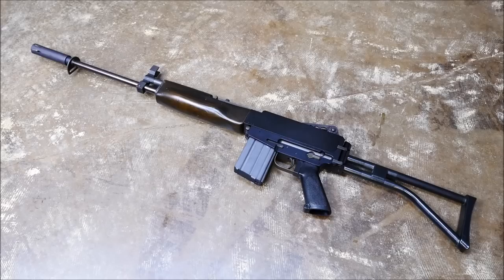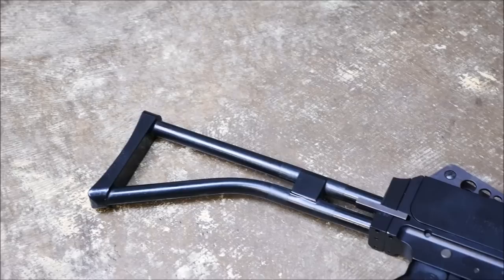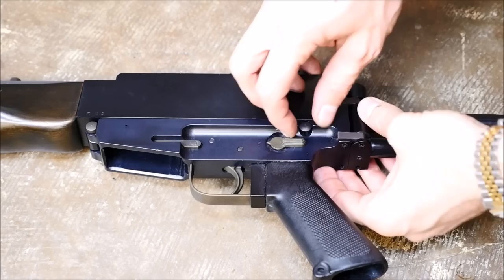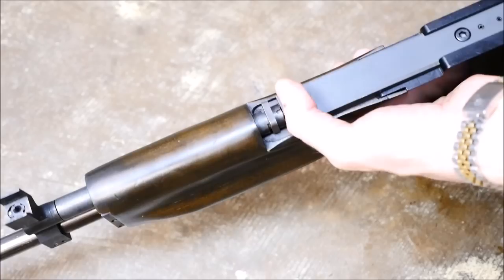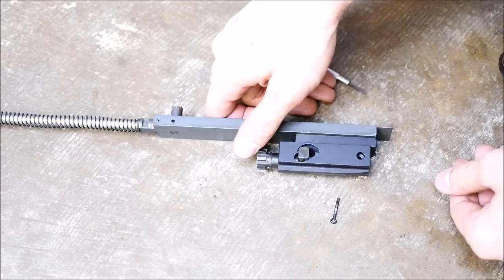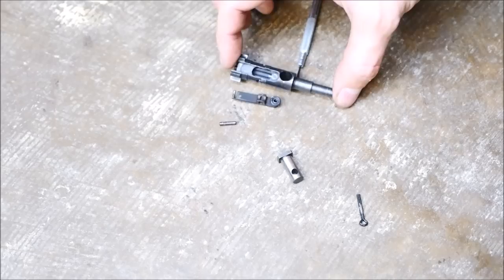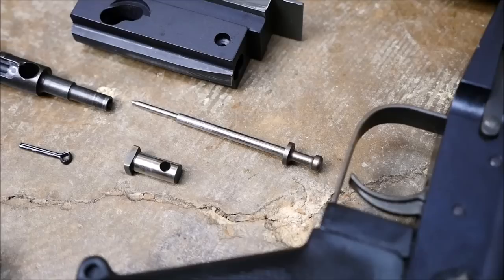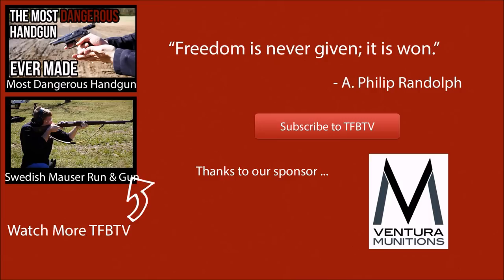Gwinn Firearms Bushmaster Field Strip (Original Bushmaster Rifle)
The Gwinn Firearms Bushmaster Rifle is an ugly thing, cursed with a bulky slab-sided aluminum receiver and a blocky overall appearance, but chambered in 5.56 with the ability to accept M16 magazines. So what makes this ugly duckling tick?